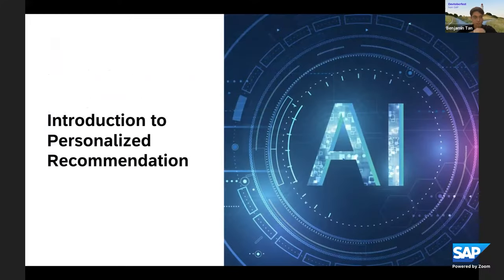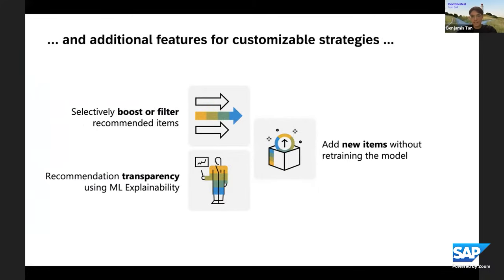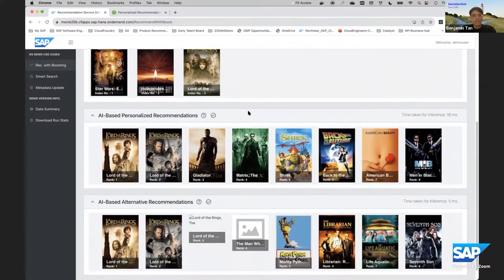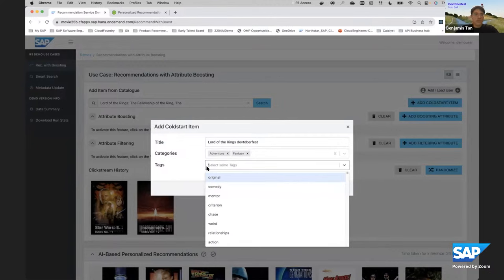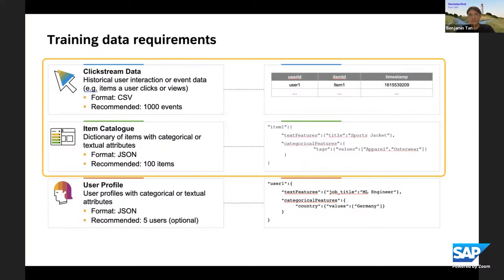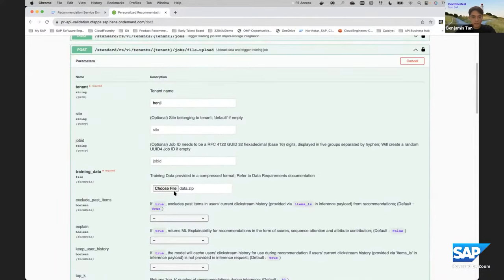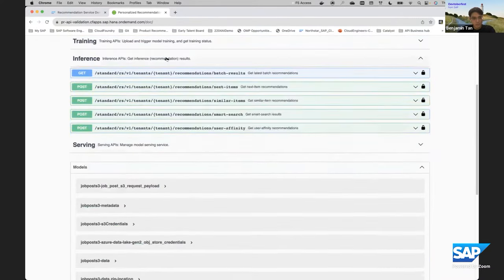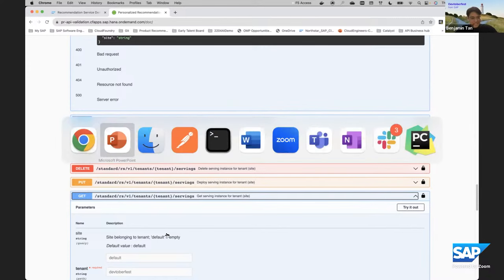🔵 Amplify your customers’ user experience with SAP Personalized Recommendations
Build your very own personalized recommendation service with the SAP AI Business Service Personalized Recommendation.

After watching the session, be sure to complete the validation tutorial to earn points for Devtoberfest!